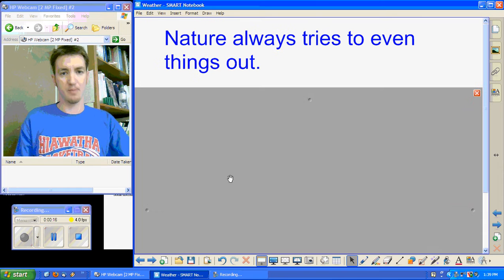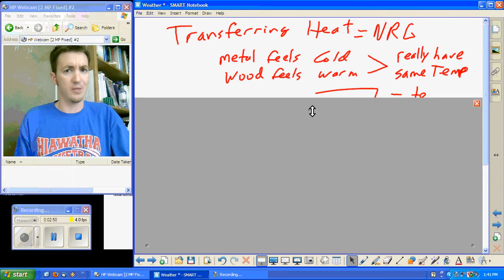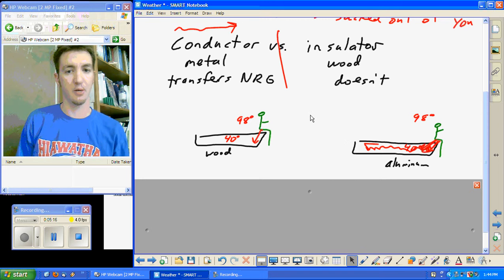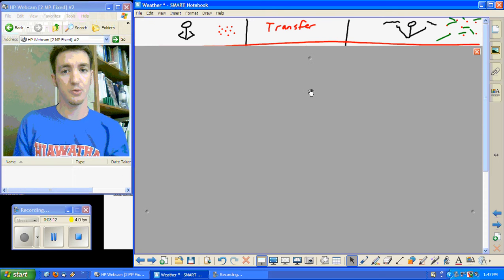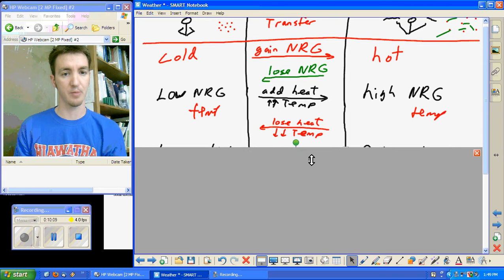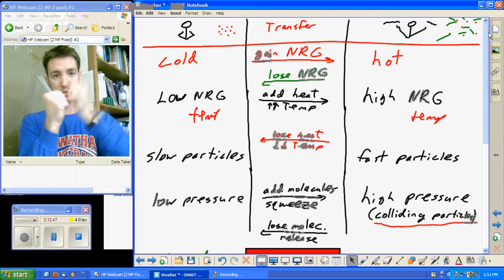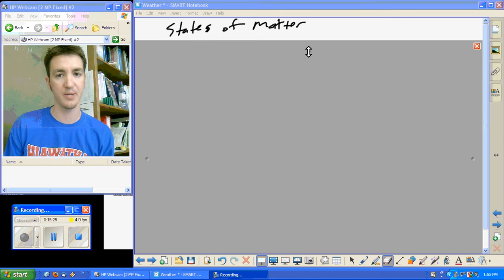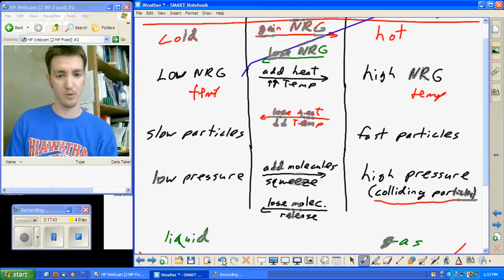3 1 Heat and Gases